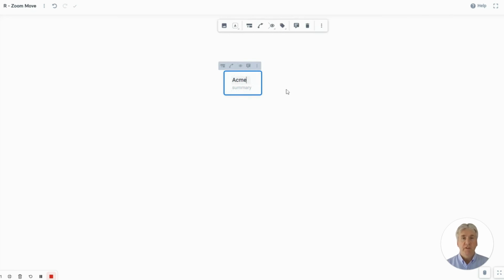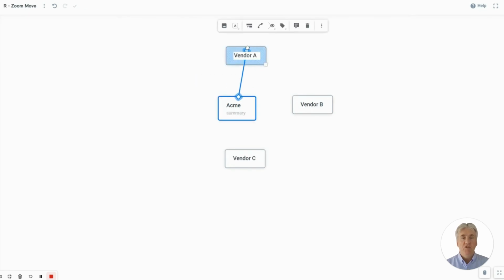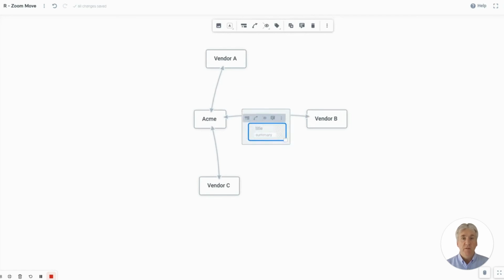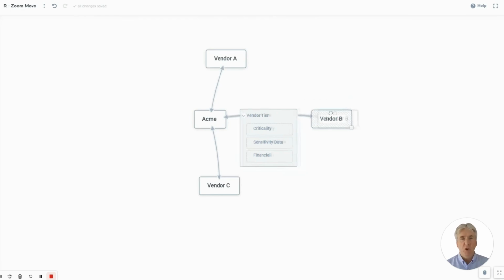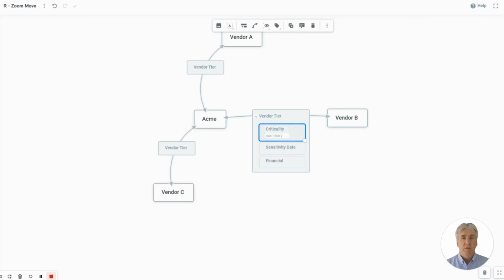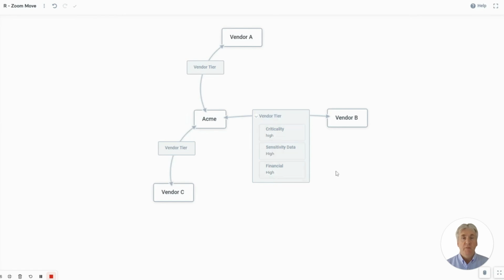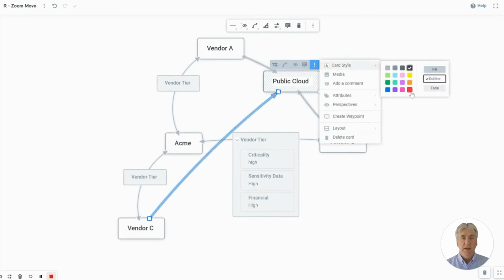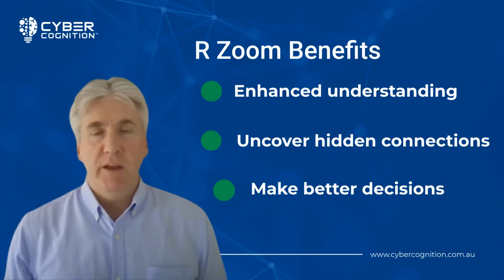Systems Thinking for Cyber Security: Why Relationships Matter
Unlock the Power of Systems Thinking for Cyber Security: R Zoom or Relationships Move.

🧠💡Join my FREE 7-lesson email course to accelerate your career by learning the simple rules for better thinking in cyber security.

Explore the intricate web of connections between systems thinking and cyber security in this informative video. Uncover how recognising patterns in relationships among complex systems can help you overcome a common bias in the cyber security field. By embracing this systematic approach, you'll enhance your ability to solve multifaceted problems and gain a deeper understanding of the interconnected nature of your organisations.

🔍 Key Topics Covered:
Learn how to:
• Zoom in on relationships.
• Define the importance of those relationships.
• Prioritise your limited resources to where the greatest risks are.

🚀 Watch now and sharpen your cyber security mindset

Whether you're a seasoned cyber security professional or an aspiring expert, this video will equip you with powerful cognitive tools to navigate the complex world of cyber security.

👉 Don't miss out on this game-changing perspective that could redefine your cyber security practice!

What did you think about this approach to cyber security?